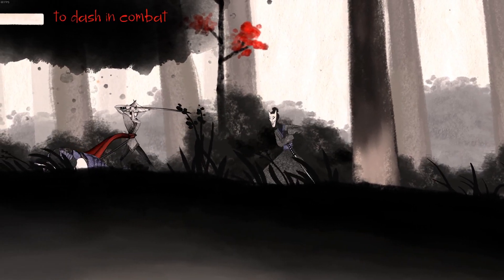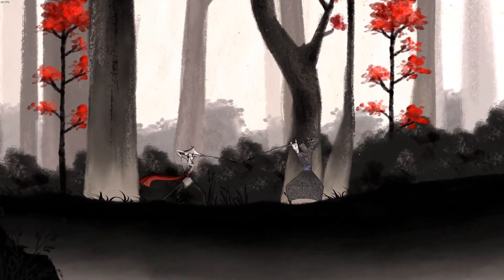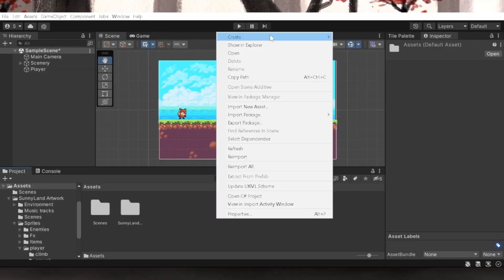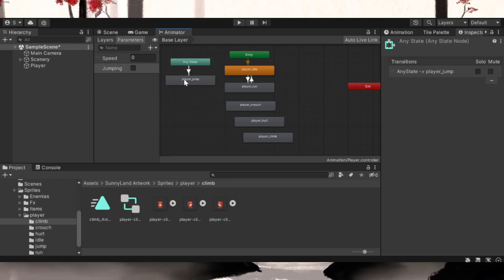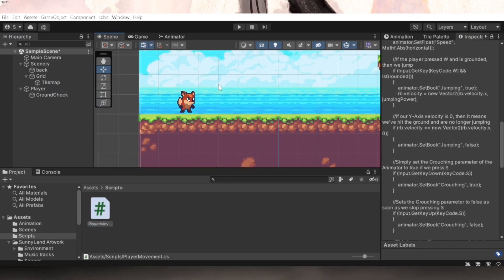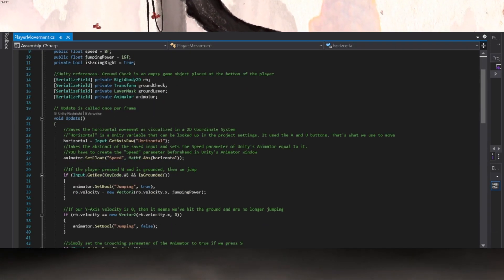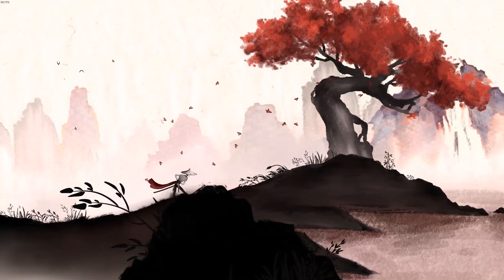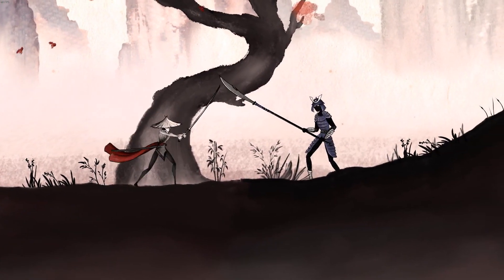Basic Game Creation Recap | Unity Journal: Day 6